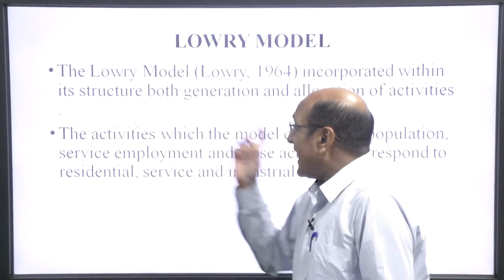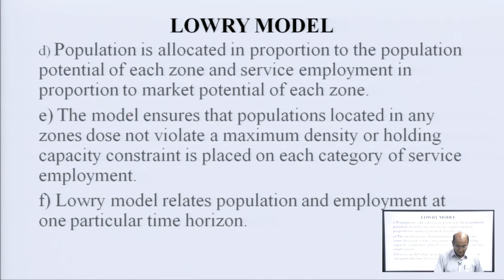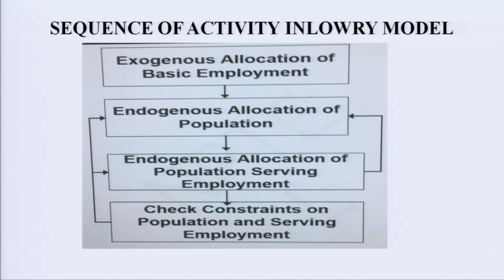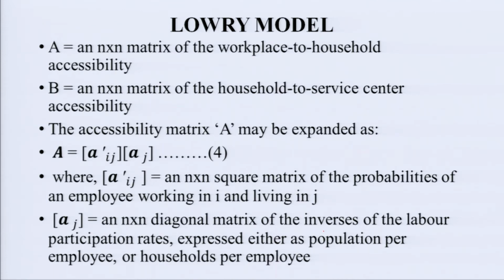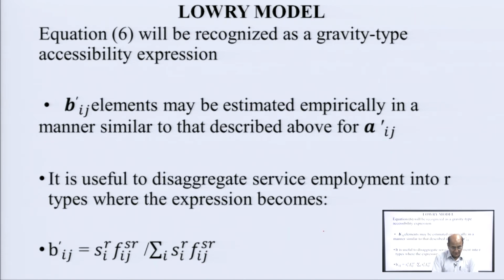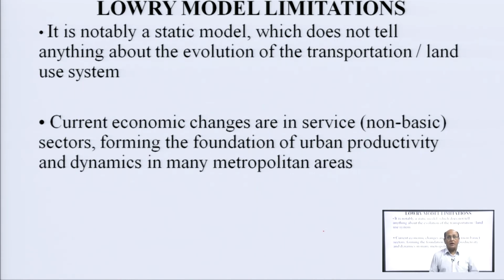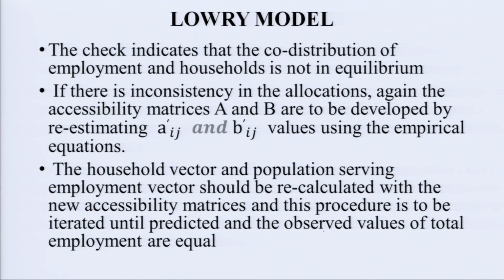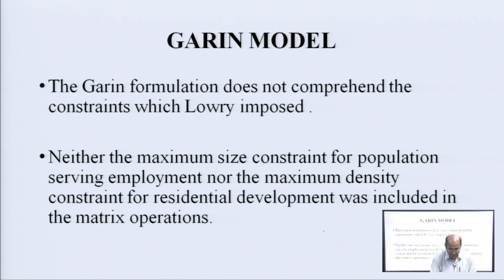Urban Transportation Planning | Land Use Transport Planning Part-3 | AKTU Digital Education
Urban Transportation Planning | Land Use Transport Planning Part-3 |